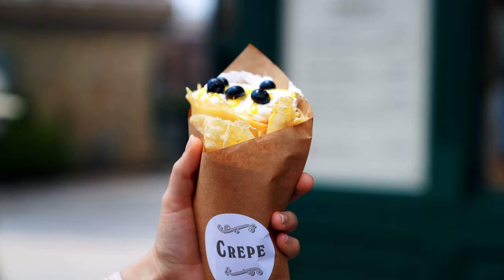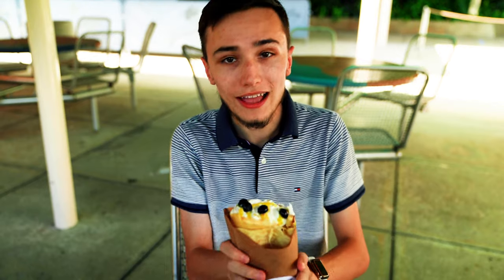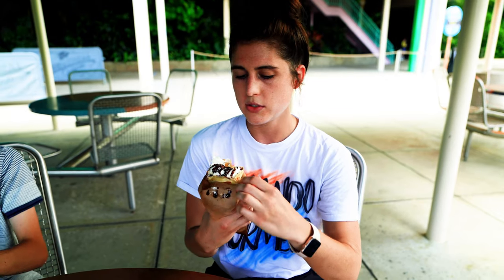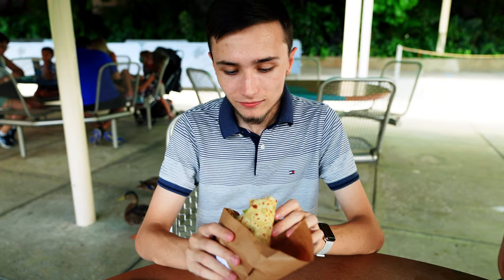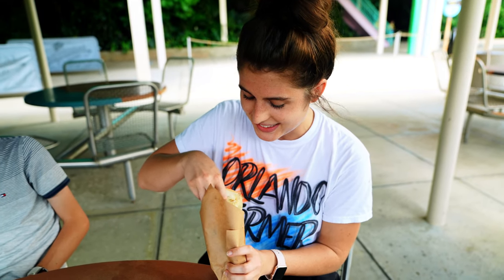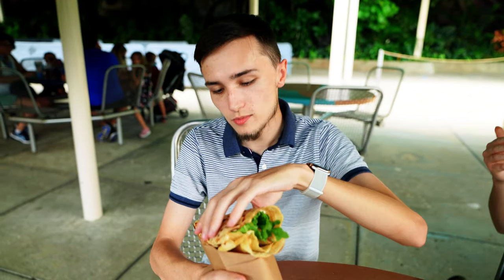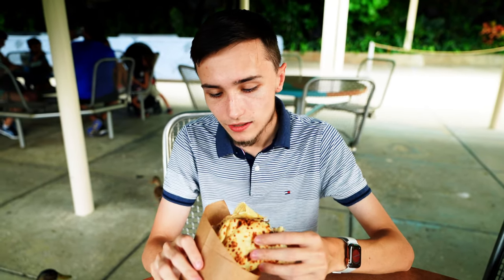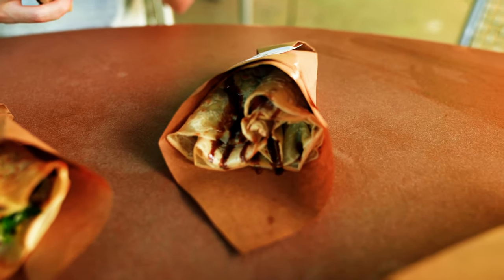Trying Every Crêpe on the Menu at Central Park Crêpes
We ordered everything on the menu at Universal Studios Florida’s brand-new Central Park Crêpes! Prepare for major mouth watering as we sample all six sweet and savory crêpes and rank our favorites.

ABOUT ORLANDO INFORMER
For ten years, Orlando Informer has provided trusted insights and advice to guests visiting Universal Orlando Resort, Walt Disney World Resort, SeaWorld Orlando, and other Orlando attractions. In addition to expert vacation-planning tools, OI is also an authorized retailer of Universal Orlando and SeaWorld theme-park tickets.